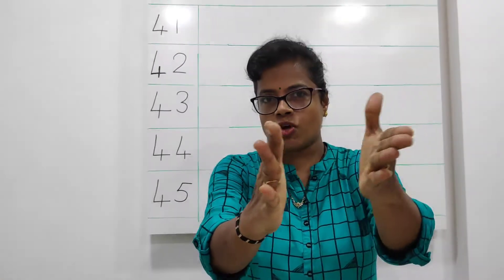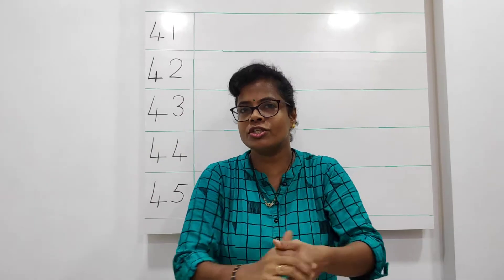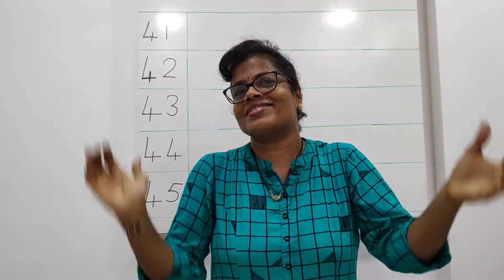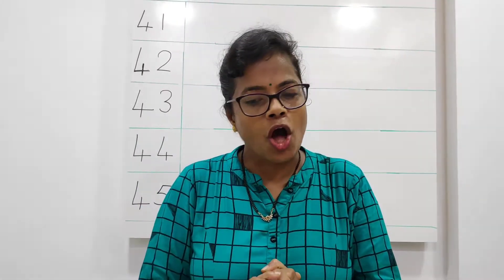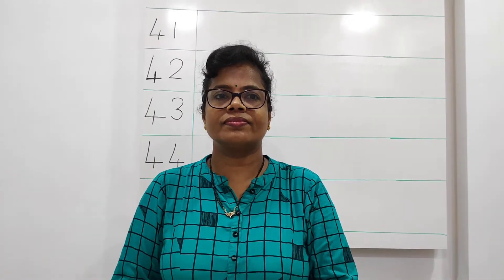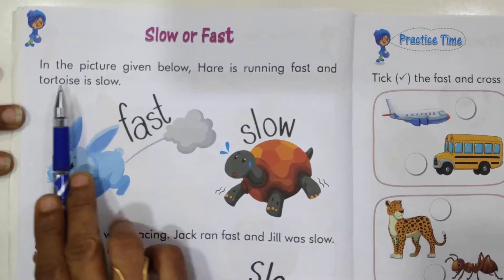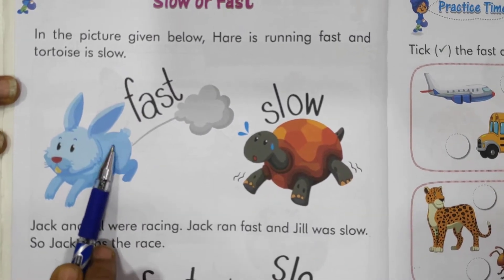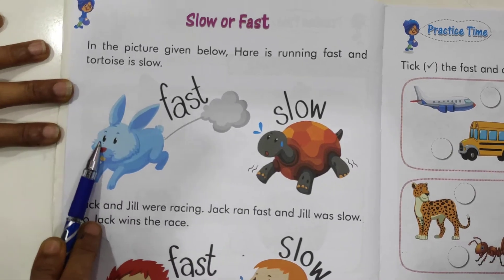Maths: Comparison Slow or Fast